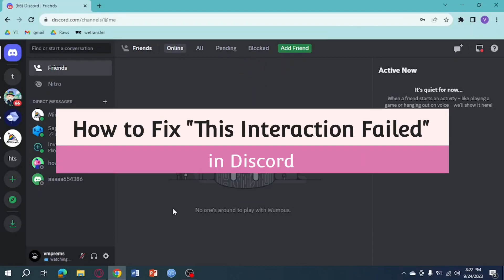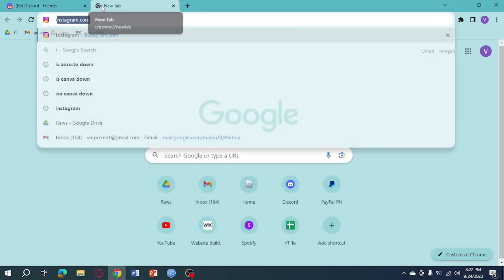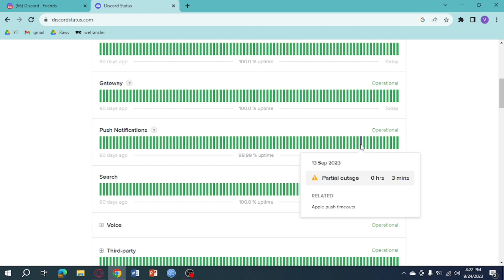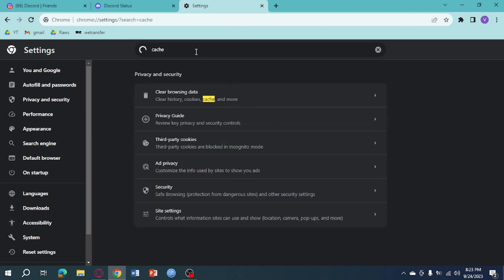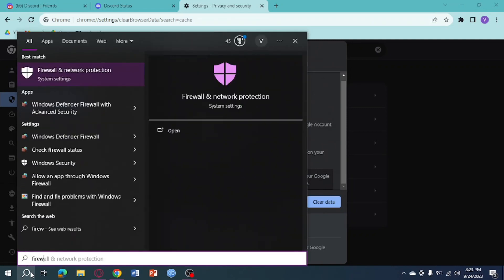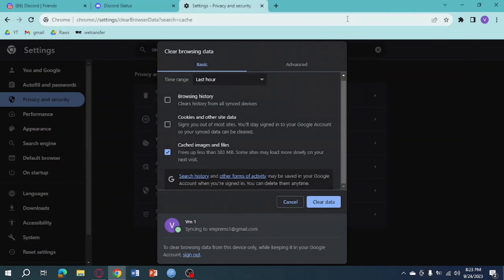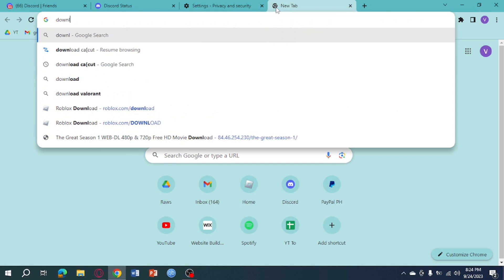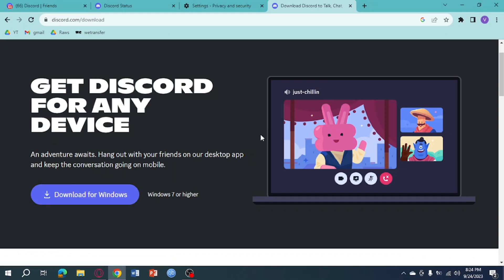How To Fix “This Interaction Failed” In Discord (easy solution)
How To Fix “This Interaction Failed” In Discord